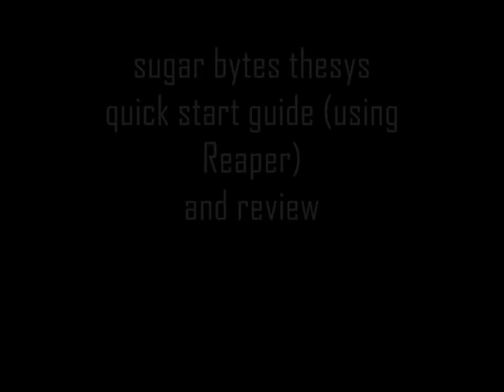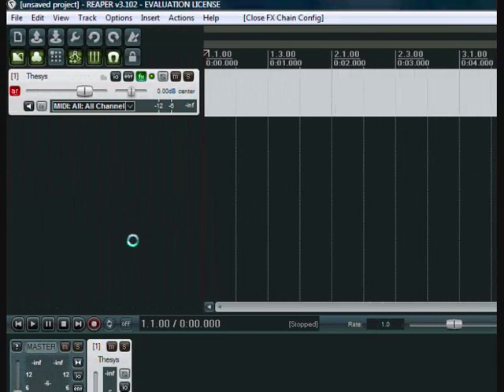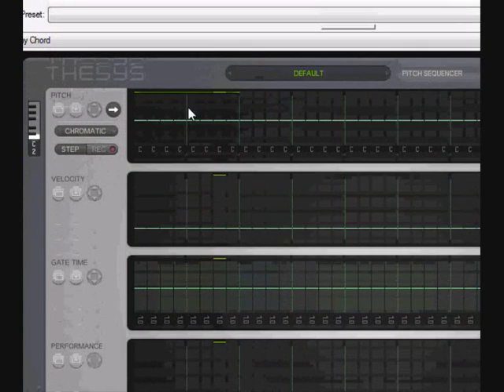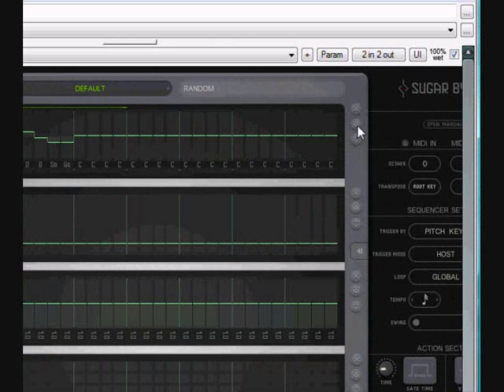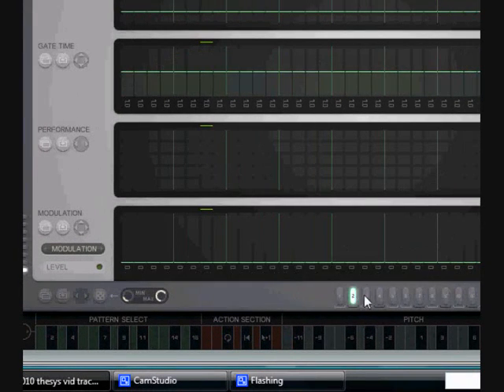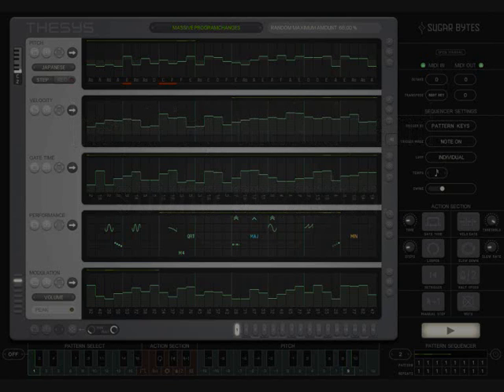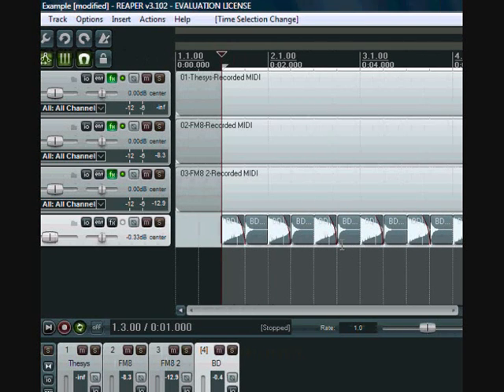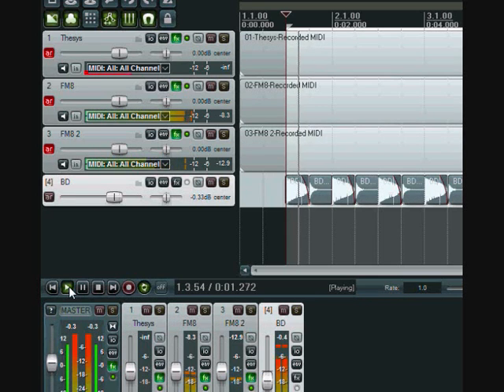Sugar Bytes Thesys - Review and Quick Start Guide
This is will get you going and give you a review for Sugar Byte's excellent midi sequencer Thesys. You can get a full functional demo which you can use for 30 minutes for 30 days. You'll also need a host DAW - I am using Reaper here and you can get a fully functional evaluation version - easy to download and install.